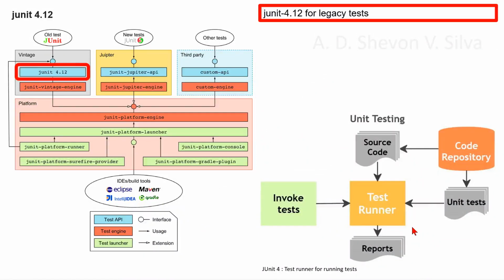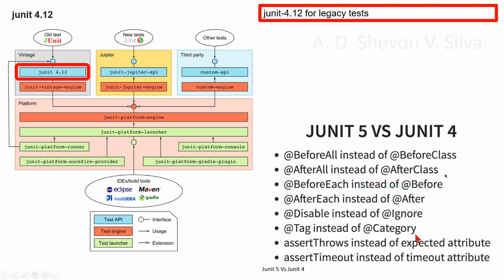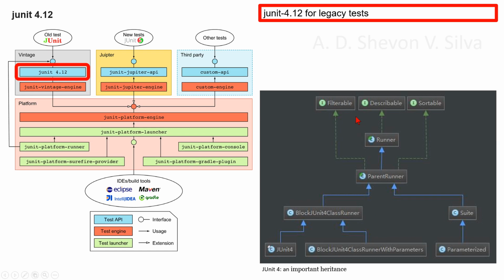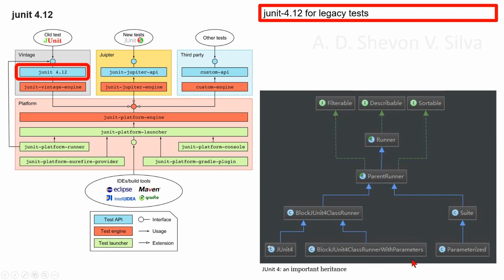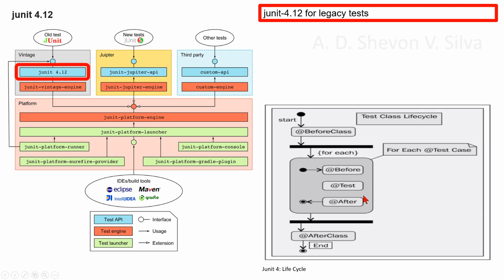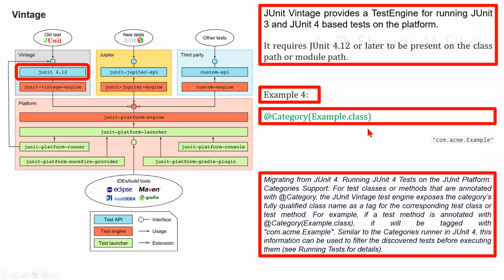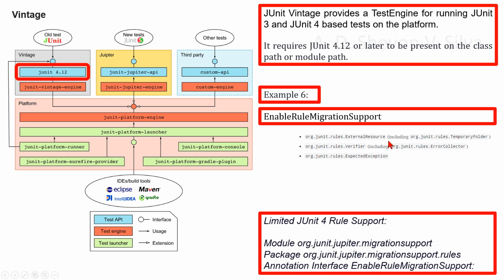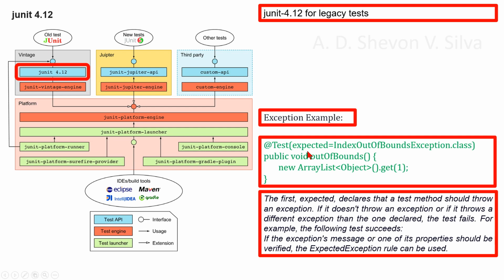junit 4.12 (in JUnit)